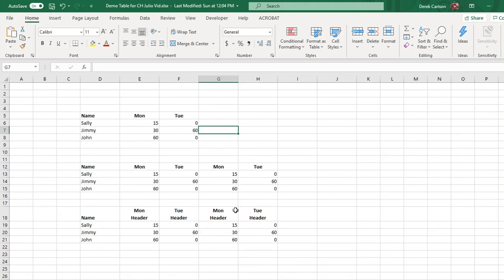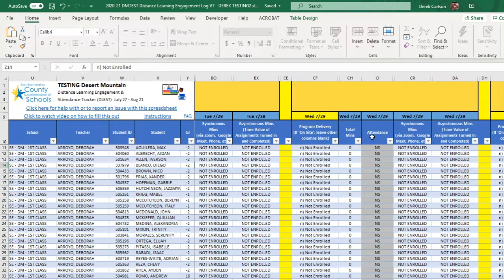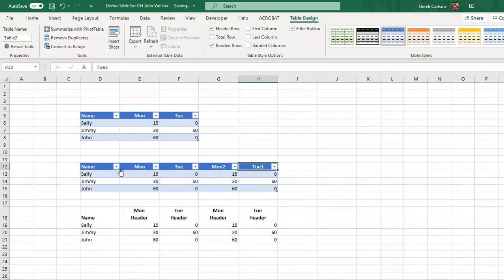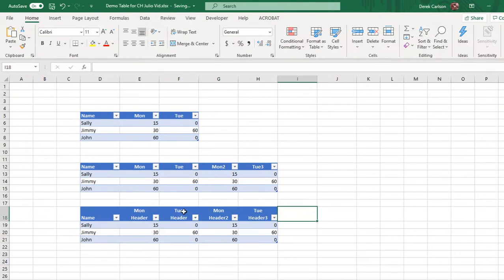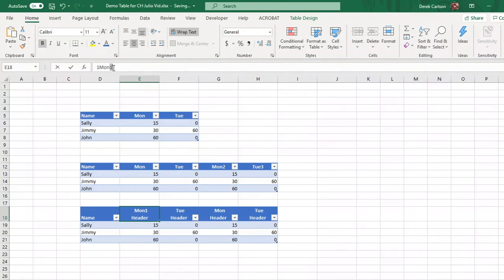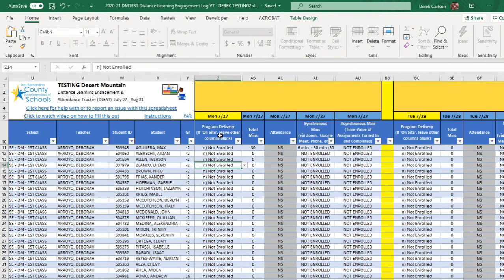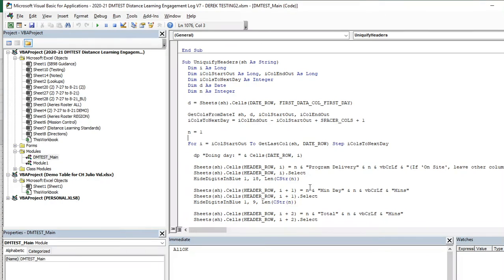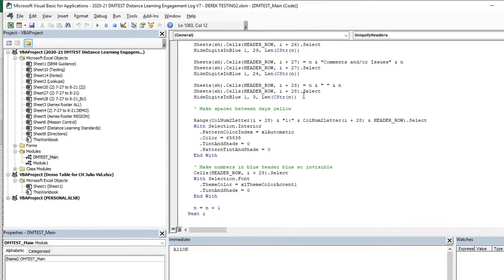Excel Table Title Hack Ted Talk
I share this so people can see behind the curtain of systems development and learn of some of the ridiculous hoops we need to jump through to make things work.